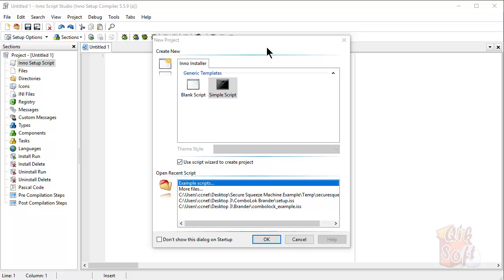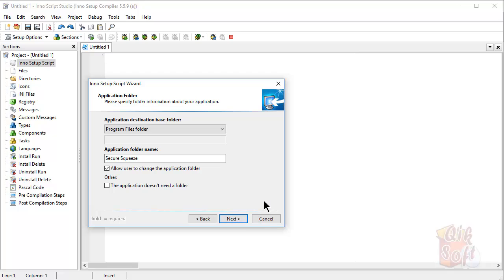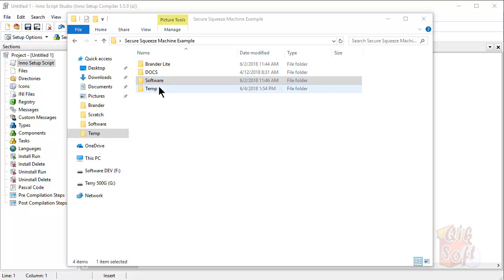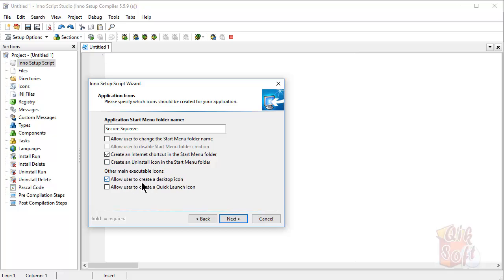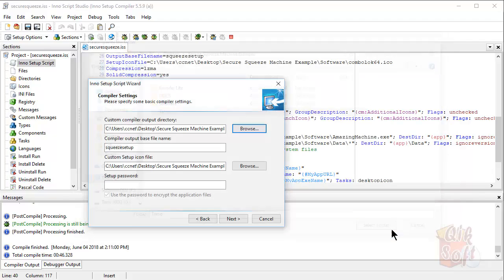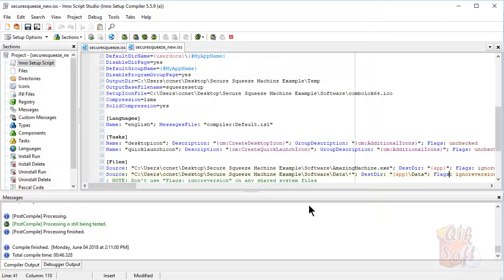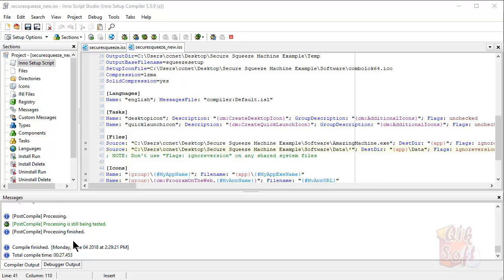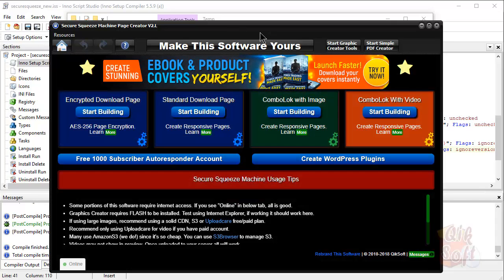Create Software Installer Using Inno Setup for Squeeze Machine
Create a custom software installer using Inno Setup for QikSoft products. Also good video for those wishing to learn how to use custom folders in users my documents folders.